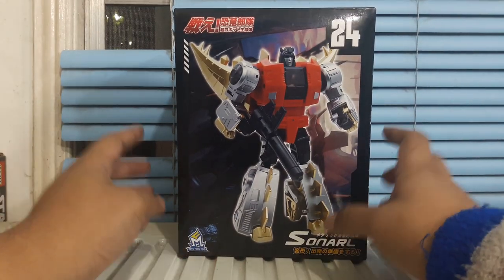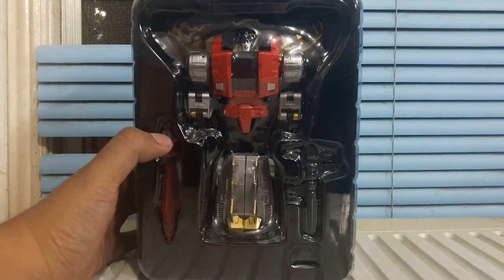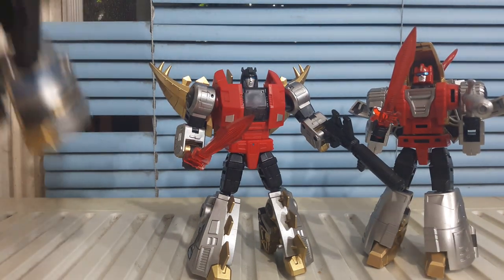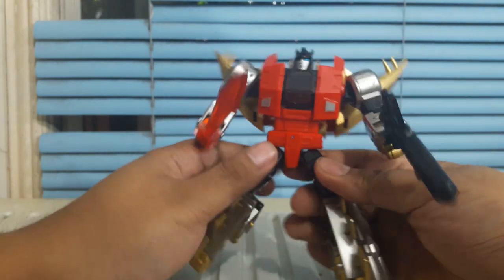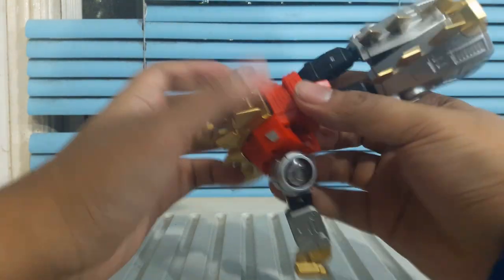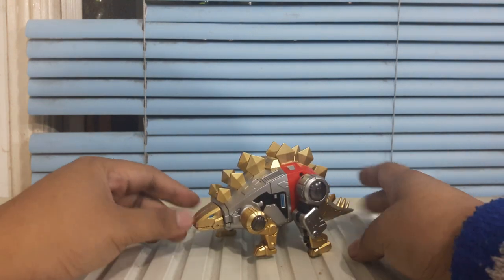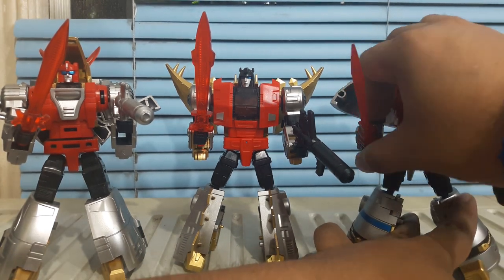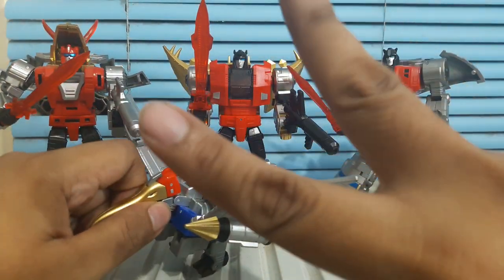The Unboxing and Review of Mech Fans Toys 24 Sonarl a.k.a Dinobot Snarl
Finally the 4th member of MFT's Lost Planet  Dinobot line is out: MFT 24 Sonarl!! :D i bought this cute chubby lil Stegosaur for 800 pesos down at 999 mall at pasilyo 1P-1 ;) get him now!! :D